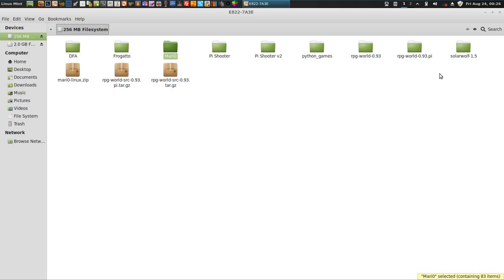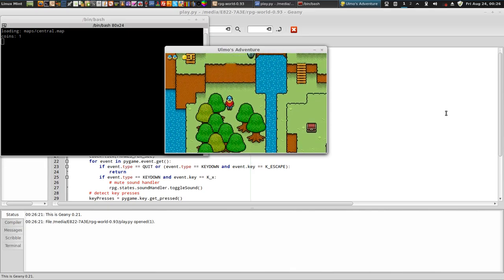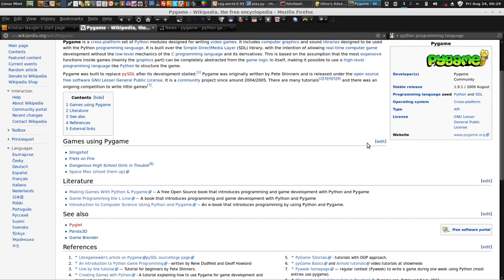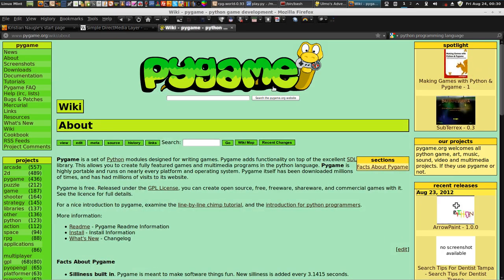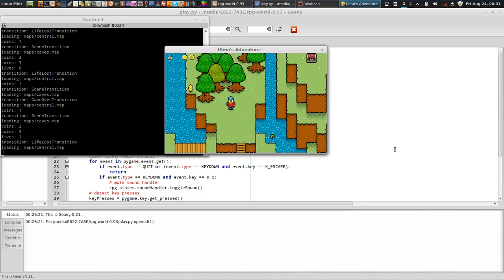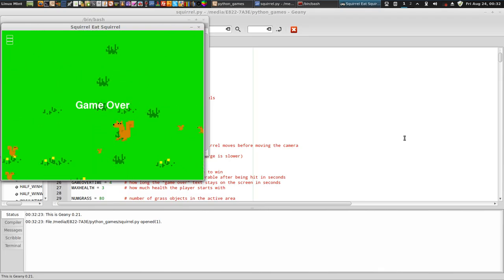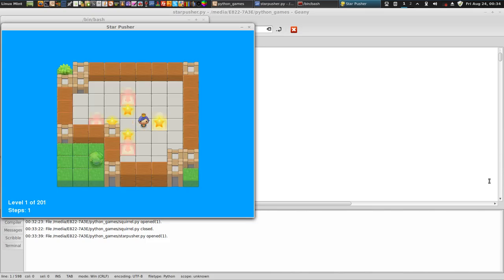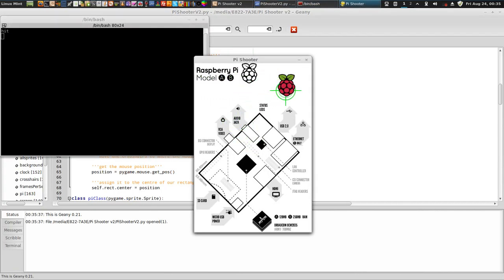Linux gaming - part 3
Various other games played in Linux.